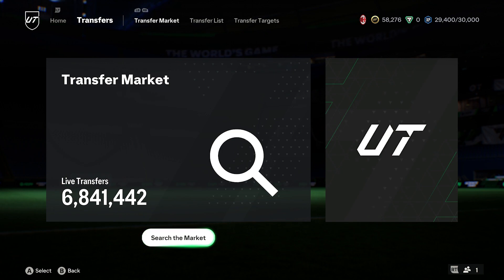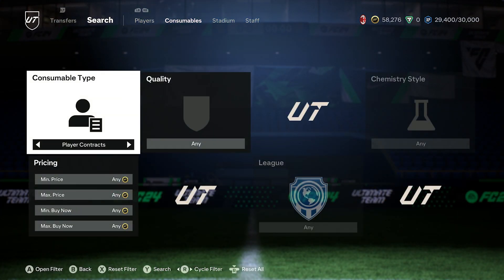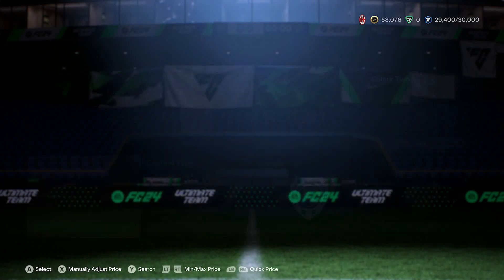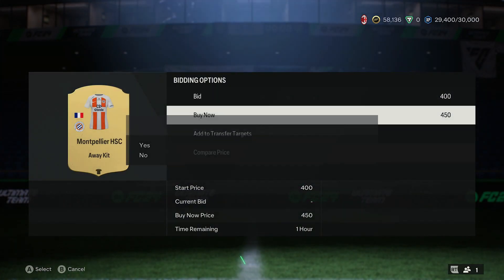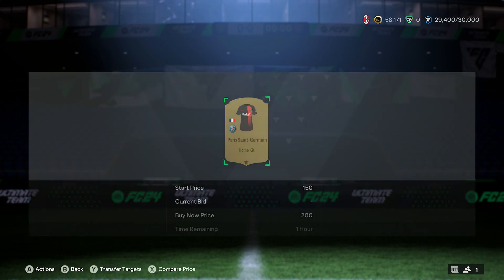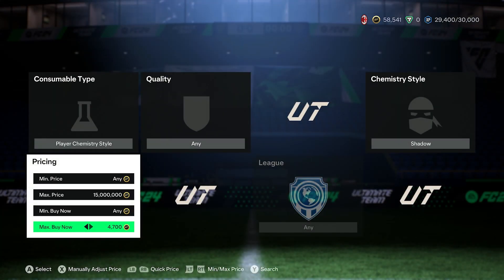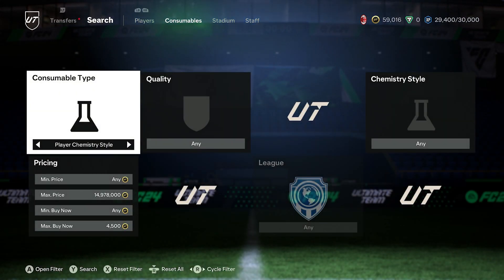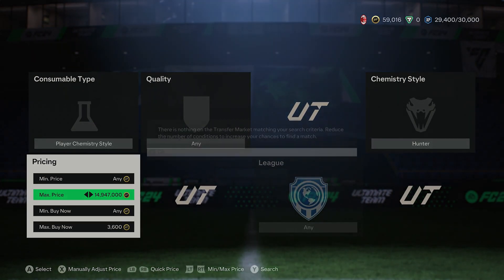Double Your Coins With This Low Budget Trading Method in EAFC 24!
If you're looking for the latest news or guides around EA FC Ultimate Team, then this is the place to be! We upload videos regularly around EA Sports FC so that you can make the most out of your experience. You will find all the latest EAFC 24 information, trading methods, and gameplay guides on this channel.

Make 100k in EAFC 24
Best Trading Methods in EAFC 24
Best Trading Tips in EAFC 24
How to Make Coins in EAFC 24
Trading to Glory EAFC 24
Trading to Glory Episode 3
TTG trading
TTG elyyt
Out of Pack Investing
TOTW 2 Investing
Team of the Week 2 Trading Tips
TOTW 2 Predictions
Fodder Investing EAFC 24
Best Investments in EAFC 24
Best Investing Tips
EAFC 24 Market Crash
Market Crash Trading Tips
Division Rivals Rewards
Best Packs Division Rivals Rewards
Division Rivals Pack Opening EAFC 24